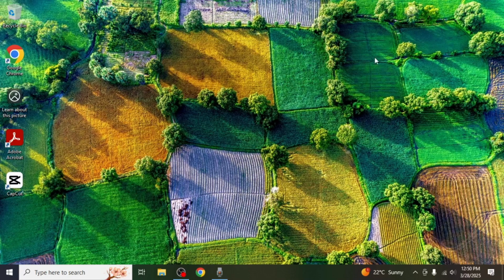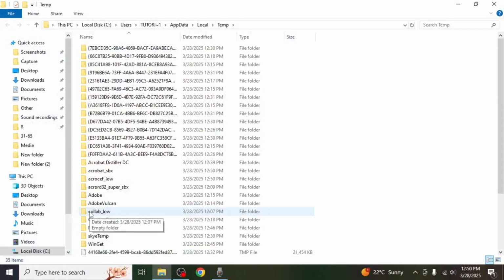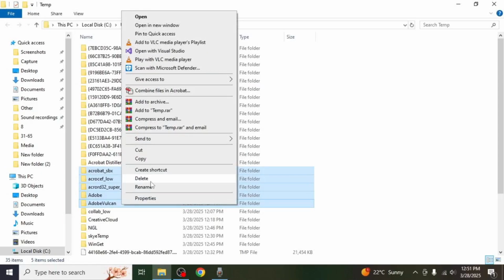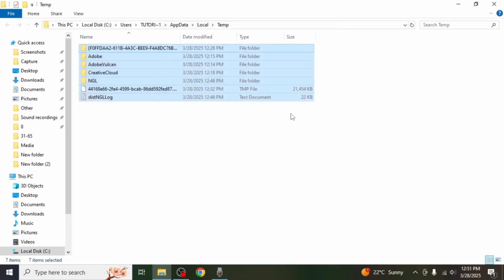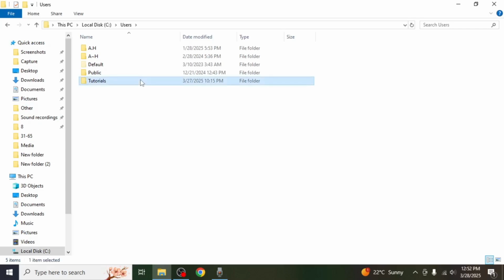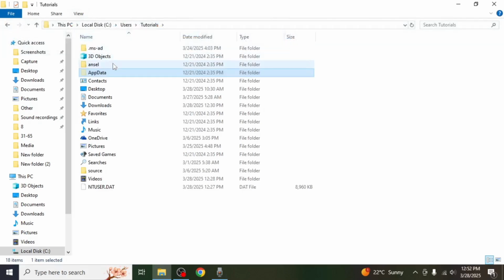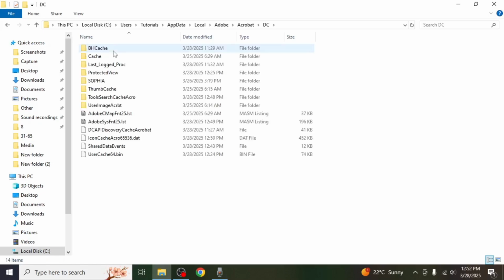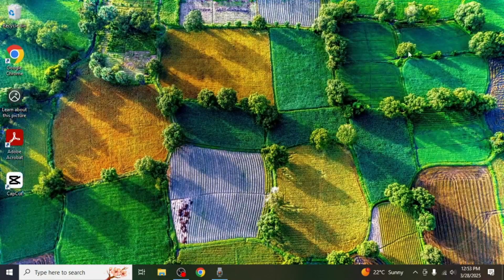How to CLEAR Adobe Reader Cache (Step by Step)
Having trouble with Adobe Reader running slowly or displaying outdated information? Clearing the cache can help improve performance and resolve issues. This step-by-step guide shows you how to clear the Adobe Reader cache effectively.